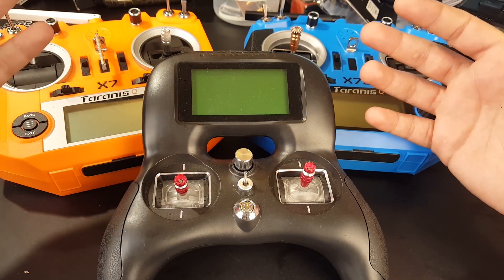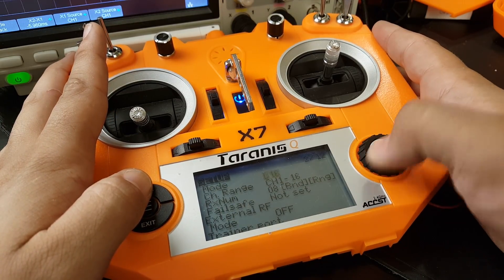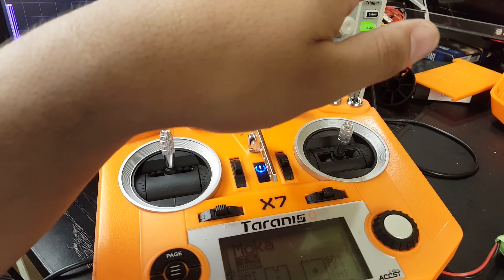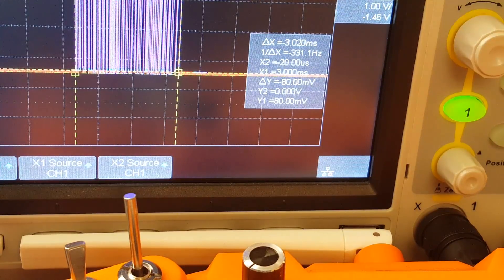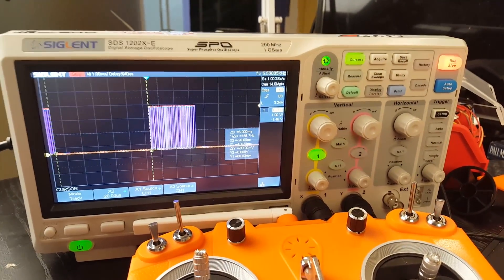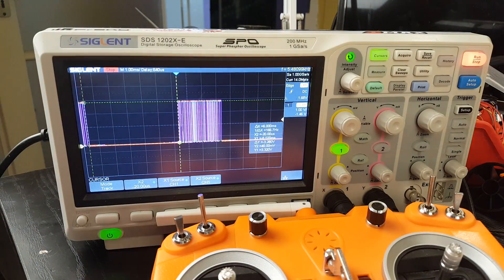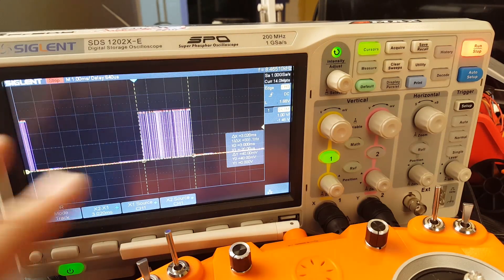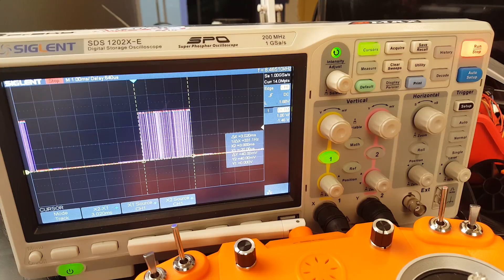Transmitters Latency // FrSky 8ch vs 16ch Latency (Retested READ Description)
This was restested after all your theories. The final and correct results are in the video below.

I have tested the d16 8ch vs 16ch to see if it is faster.

Qx 7

qx 7s

Soldering station